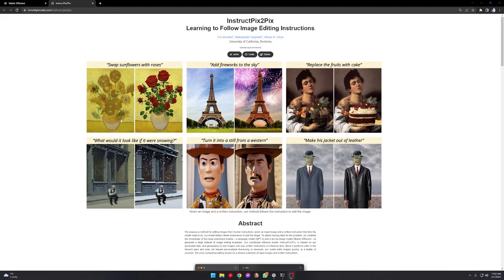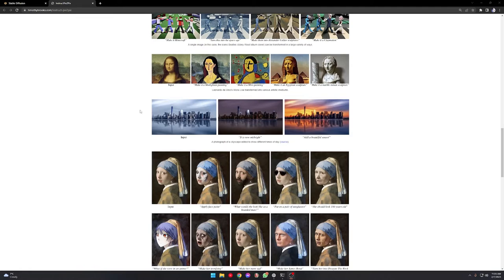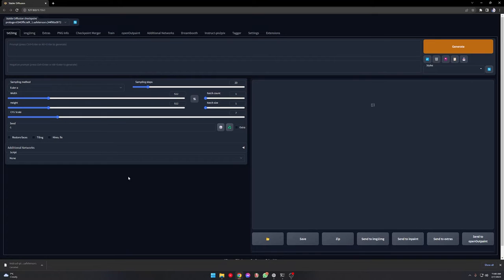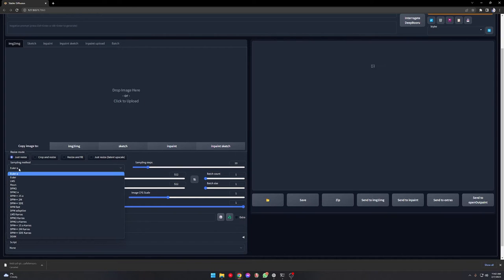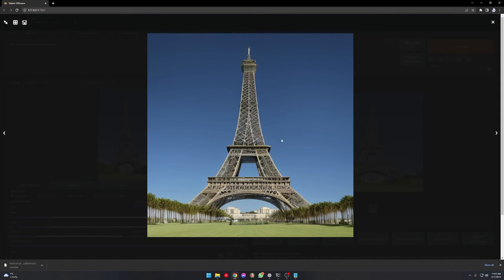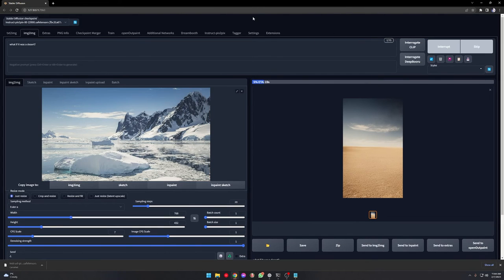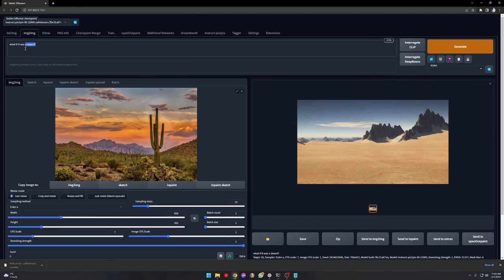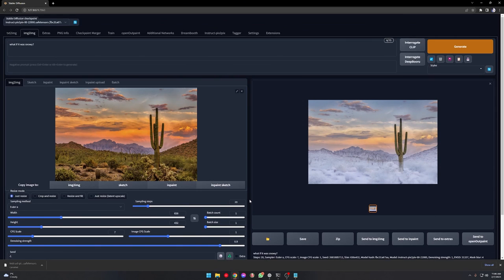INSTRUCTPIX2PIX IN STABLE DIFFUSION | How to install and use InstructPix2Pix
A quick and easy tutorial on how to use InstructPix2Pix in Stable Diffusion, an img2img tool for image alternations

InstructPix2Pix model (choose the .safetensor file)